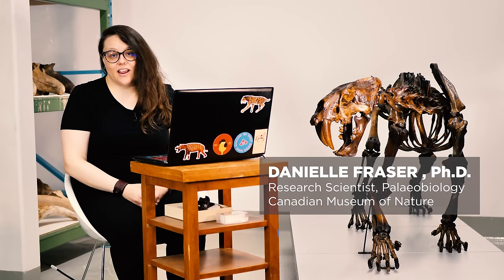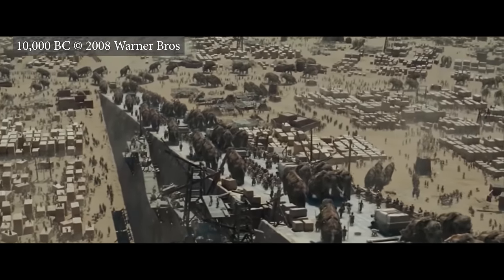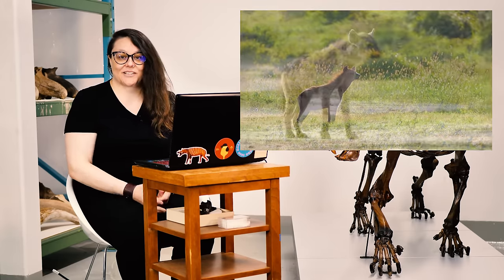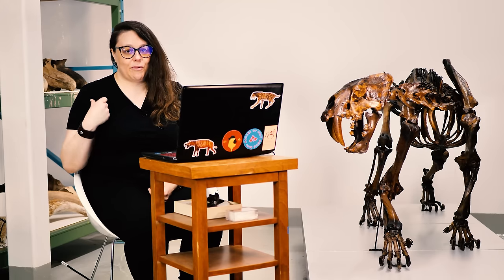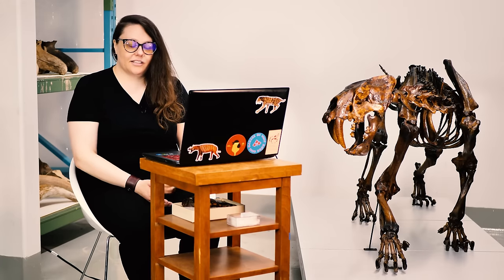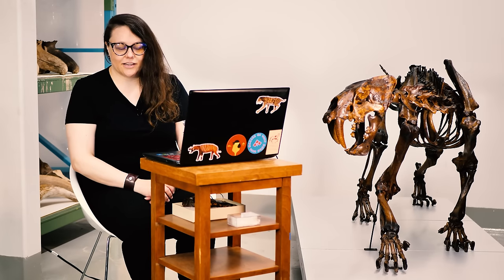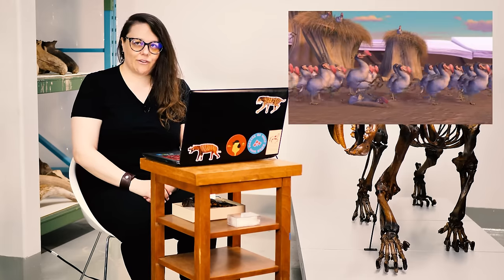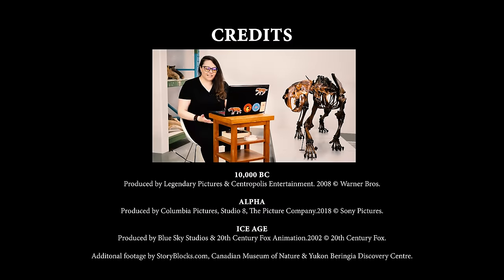A Palaeontologist Reacts to Ice-Age Animals in the Movies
Canadian Museum of Nature palaeobiologist Danielle Fraser, Ph.D., shares insights about ice-age animals shown in the movies "10,000 BC", "Alpha" and "Ice Age". Not every animal during the Pleistocene Epoch had sabre teeth!

00:30 "10,000 BC"
04:23 "Alpha"
11:53 "Ice Age"

Want to stay in the know? Follow the Canadian Museum of Nature on social media!